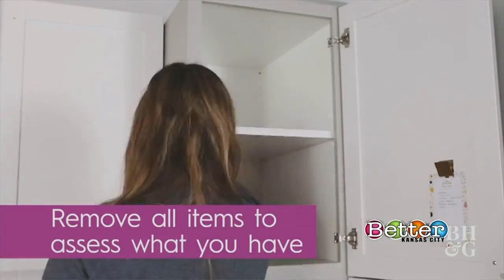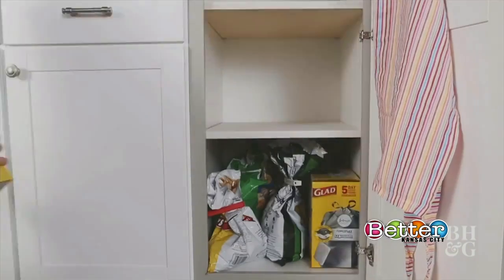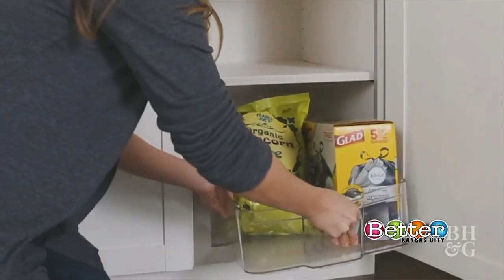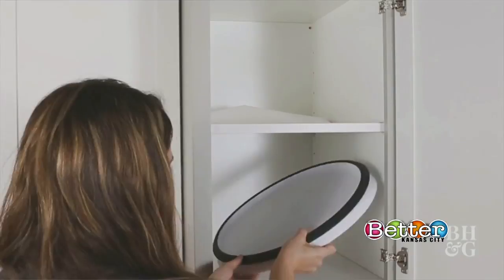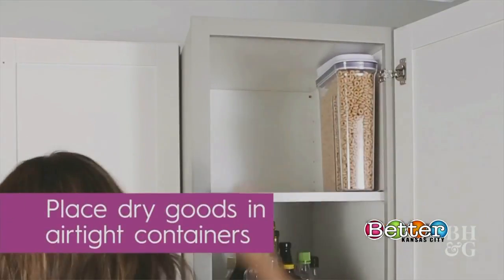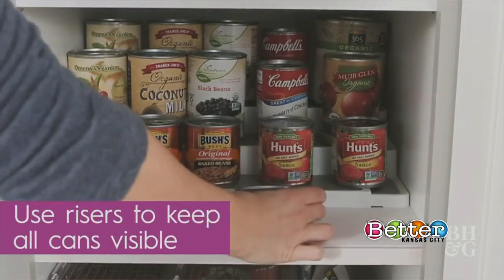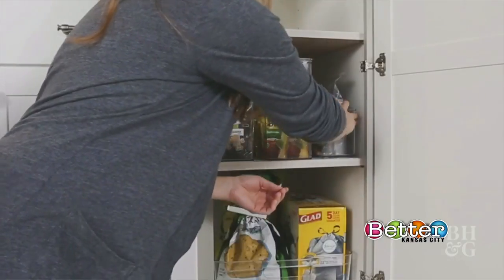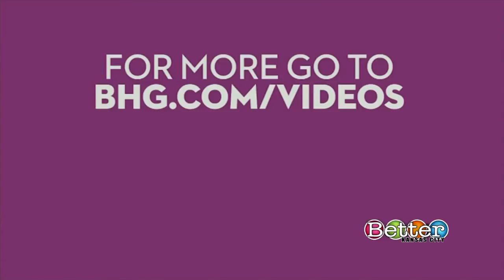Organize your pantry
It’s 2020 and time for a refresh around the house.  KCTV5’s partners at “Better Homes and Gardens” have a few simple steps to organize your pantry.